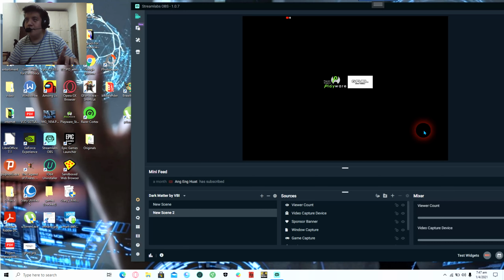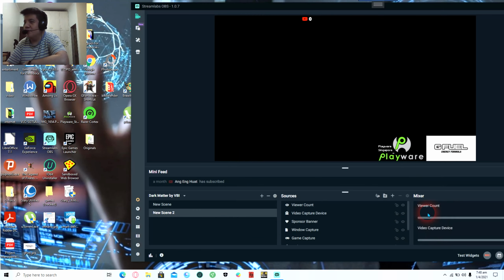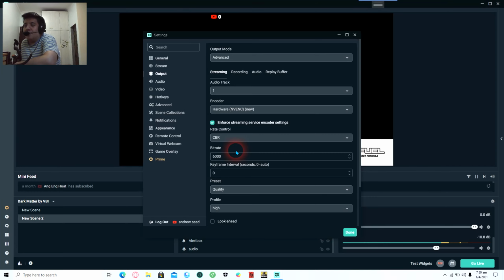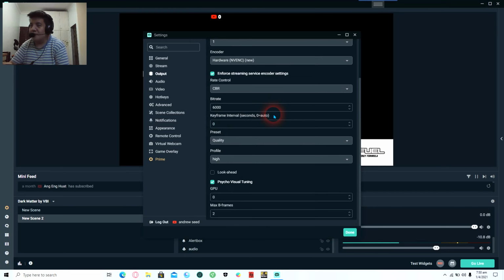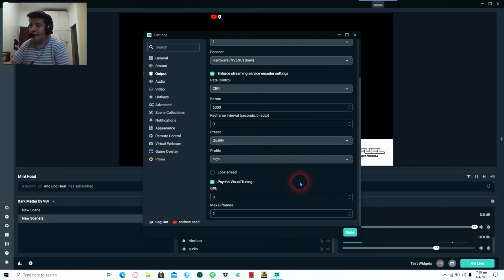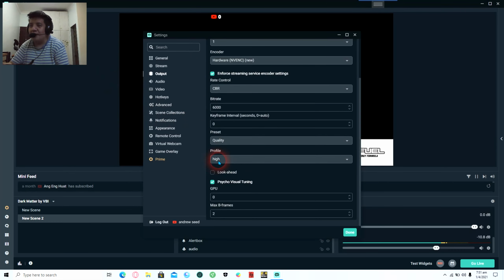my streamlab obs and normal obs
an quick over view on my seeting and other things